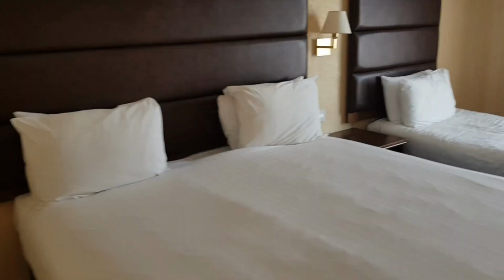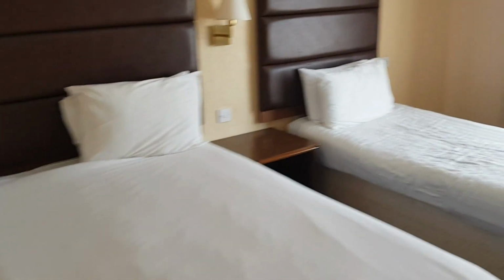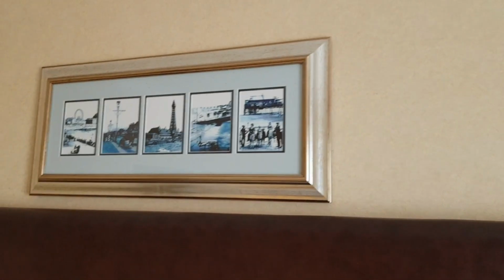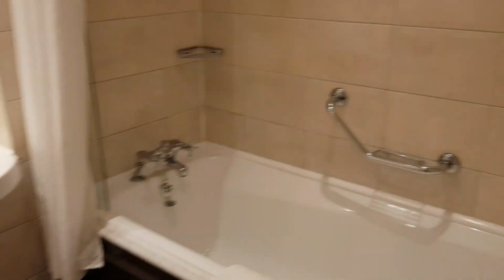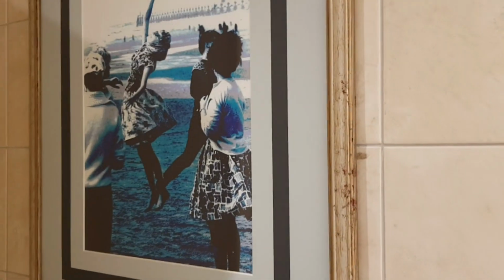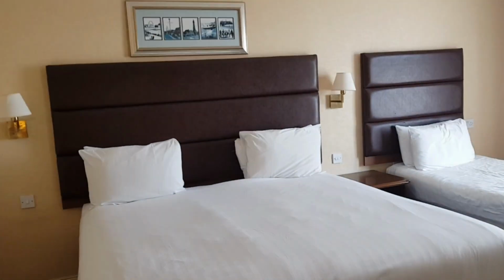Staying At | The Imperial Hotel | Blackpool | OurThemeParkLife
Join us on our room tour at the Imperial hotel Blackpool from our recent trip. This was filmed during the Covid Pandemic.